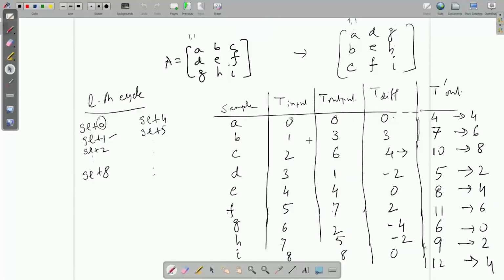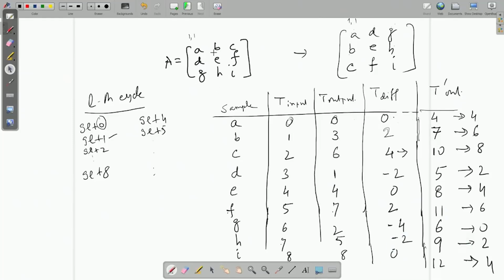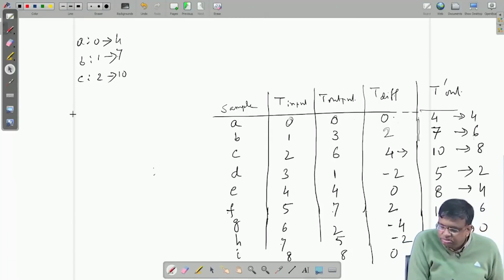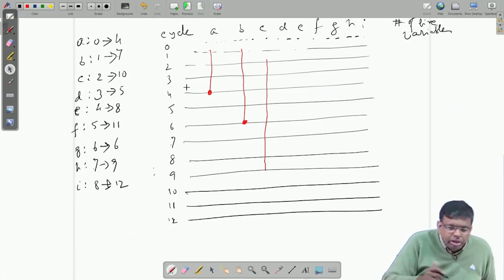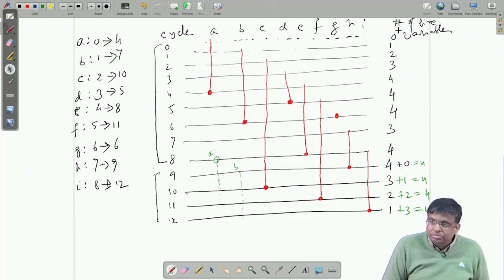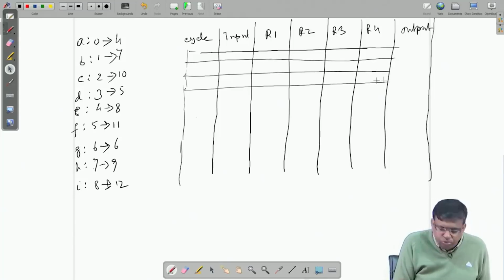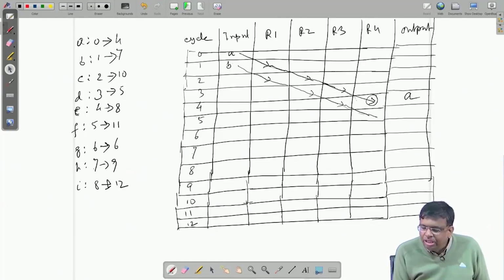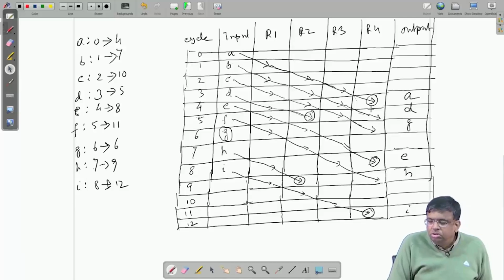Life Time Analysis of Storage Variables